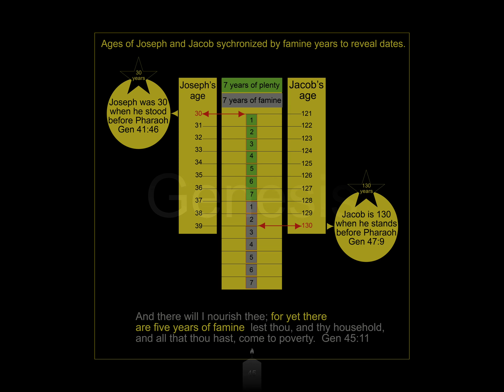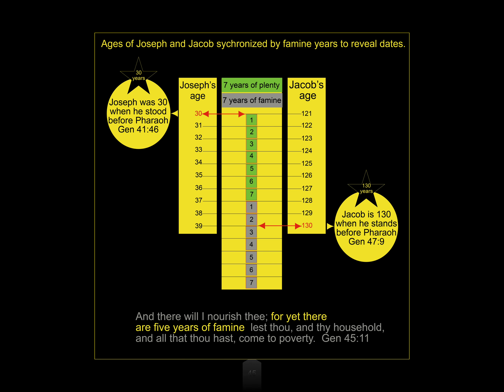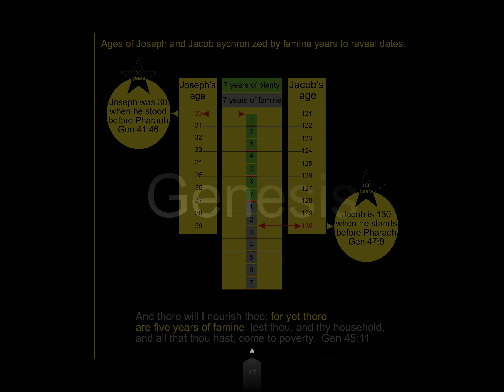01 Genesis 045